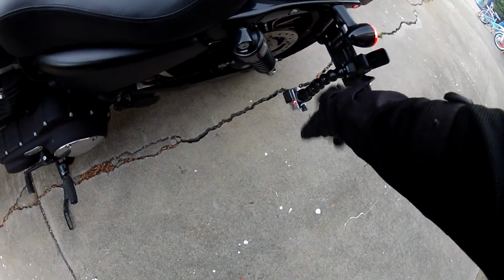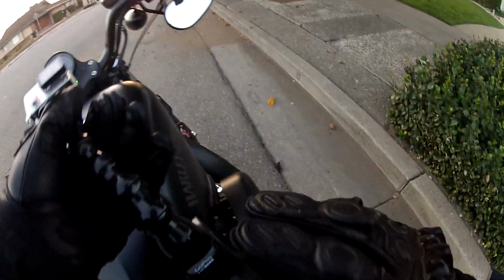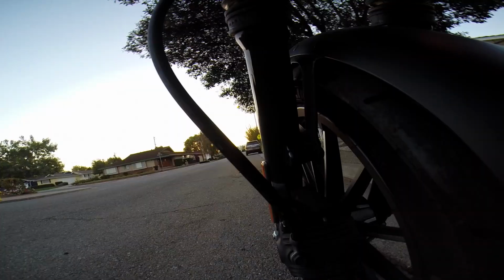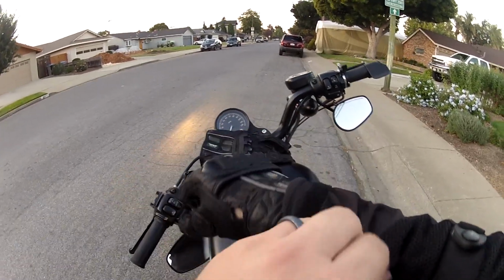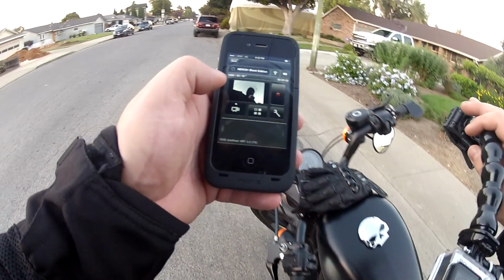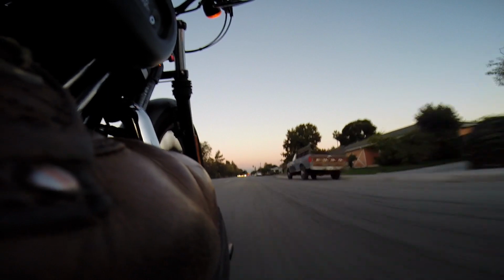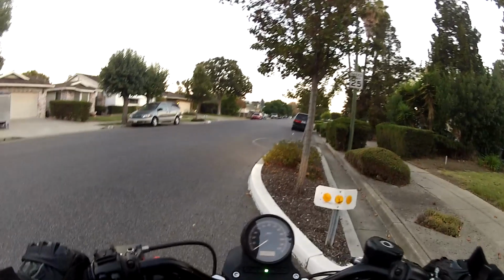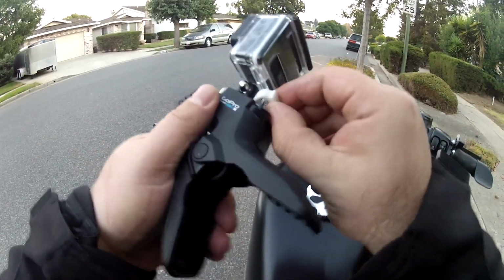Testing the GoPro 3+ (Black Edition) and Jaws Flex Clamp on a Motorcycle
This video was produced by my original channel name XXXDEADHEAD.  Want to hold me to the thoughts and opinions reflected?  I am sure you do, but those thoughts and opinions have adapted to the present day - constant evolution as I refuse to stop learning and adapting to the world around me.  - The Adventures of X The following video was made when I called myself XXXDEADHEAD.  This was a persona character that allowed me to voice thoughts from a perspective unique to the name.  All thoughts and considerations in this video are simply reflections in the rear view mirror, faded to obscurity by the distance of time.  Thoughts change, so tune into my recent videos to see where I am at today!  The Adventures of X 2020

I don't want a pickle. I just wanna test out my 3+ on a motorcicle... I don't want a pickle... I just wanna flex clamp to the Harley-cicle! (Sorry Arlo!)

Music by Kevin McLeod, 'Blown Away' Creative commons 3.0, full attribution @ incomptech.com